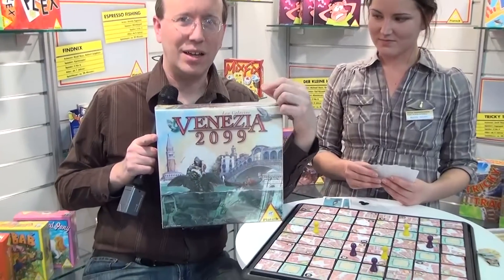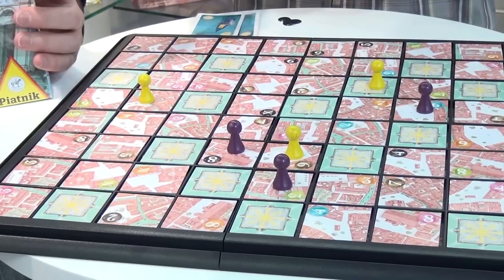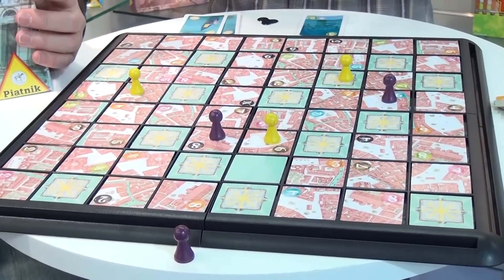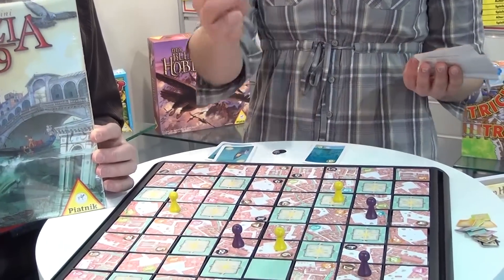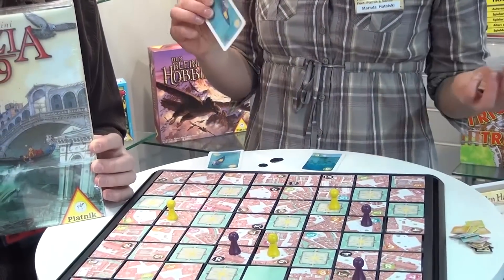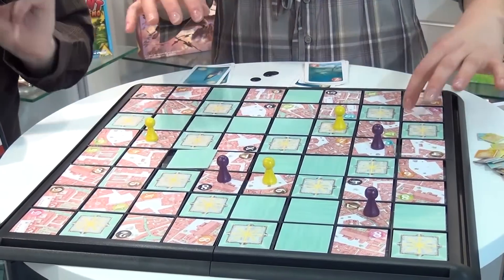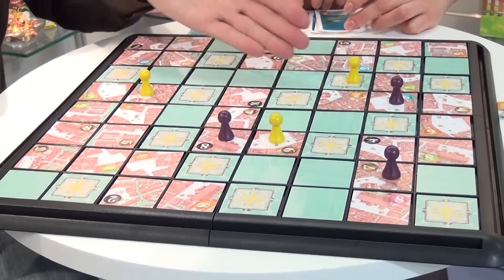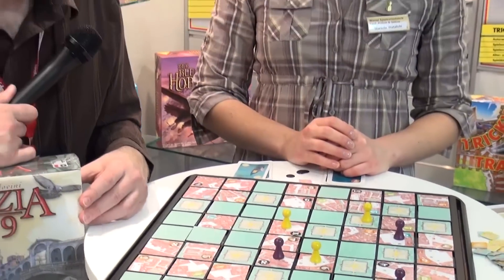Venezia 2099 overview at Spielwarenmesse 2014